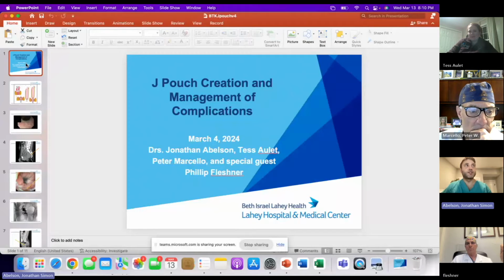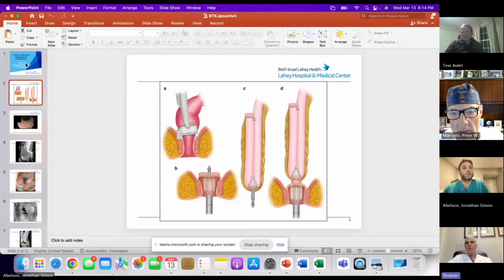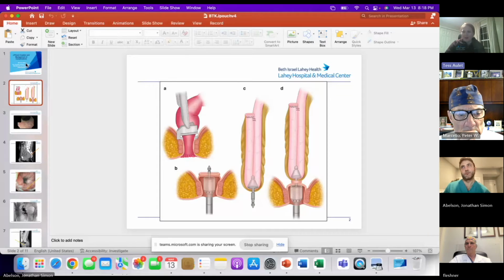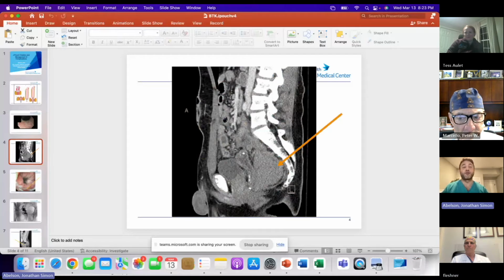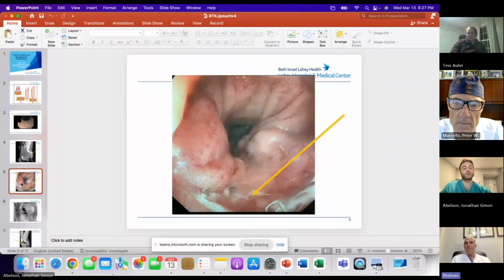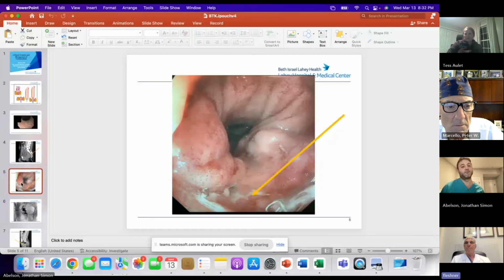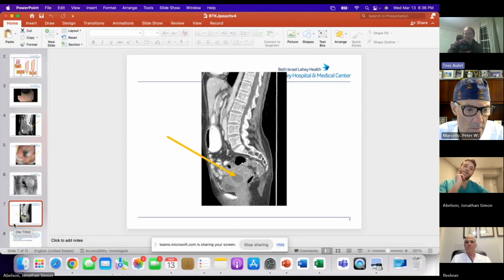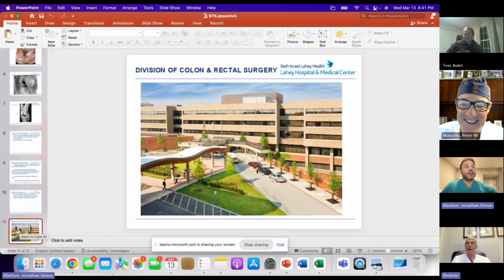Clinical Challenges in Colorectal Surgery: J Pouch Creation and Postoperative Pouch Complications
Join Drs. Peter Marcello, Jonathan Abelson, Tess Aulet and special guest Dr. Philip Fleshner as they discuss the management of small bowel strictures in Crohn’s disease.

Learning Objectives
1. Discuss the role for J-pouch in a patient with inflammatory bowel disease
2. Identify the key steps in creation of the J-pouch and technical considerations.
3. Describe post operative complications and management in patients with a J-pouch

to access other high-yield surgical education podcasts, videos and more.